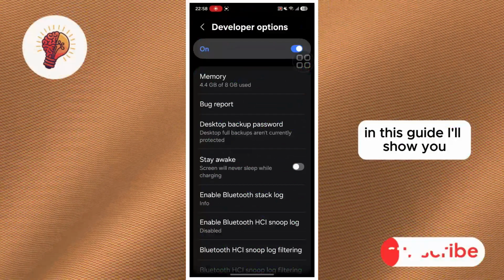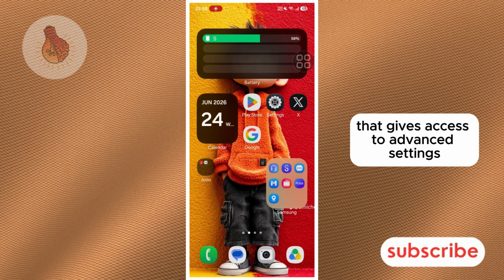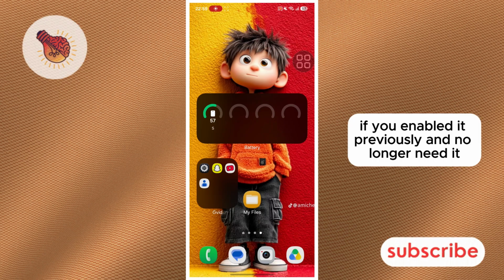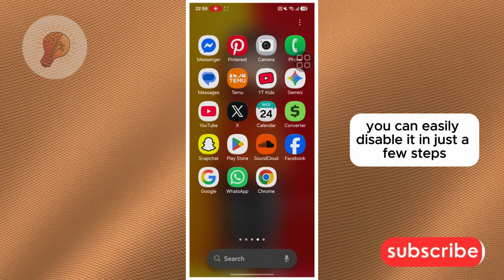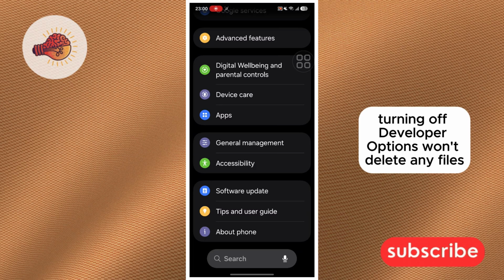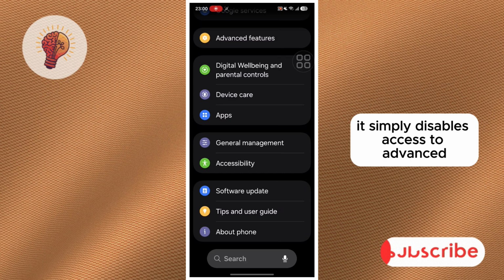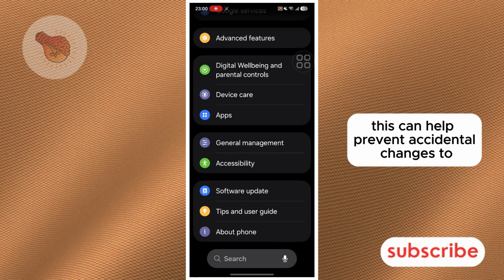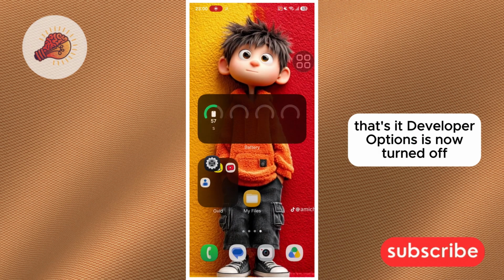Turn Off Developer Options on Samsung Phone (2026 Tutorial!)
Learn how to turn off Developer Options on your Samsung phone in 2026. Follow this quick step-by-step guide to disable advanced settings, hide the Developer Options menu, and keep your Galaxy device running smoothly. Perfect for all Samsung Galaxy users.